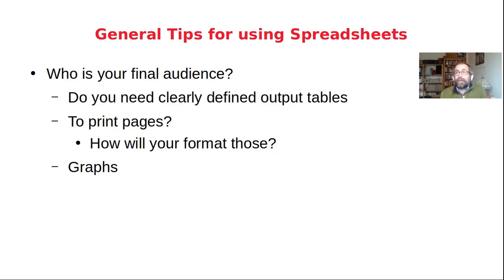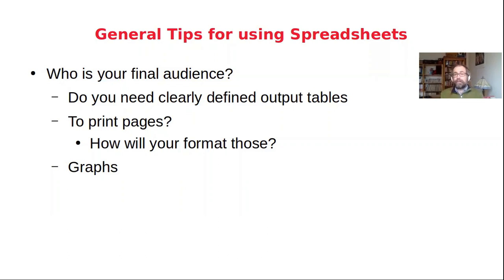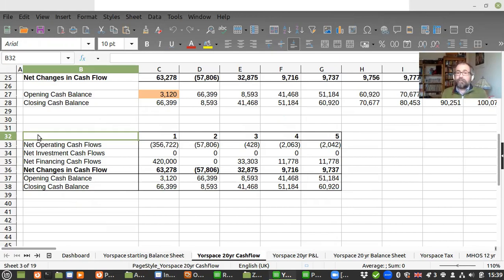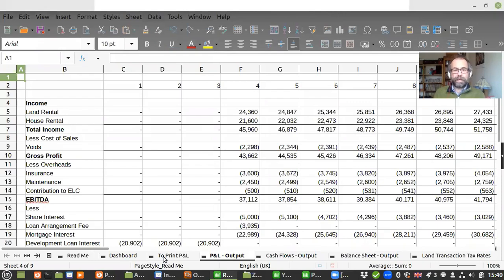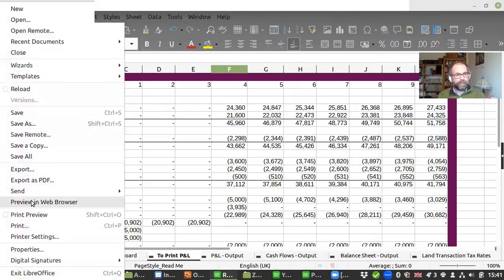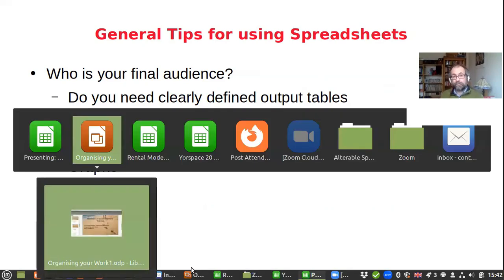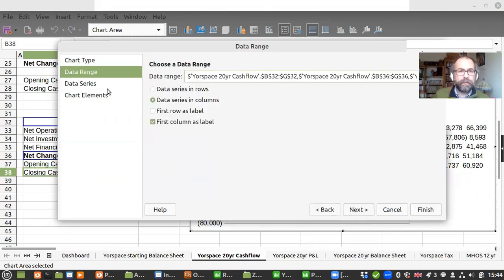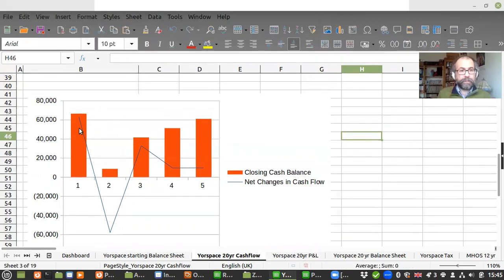Creating Financial Projections, managing your work part 1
In this video we look at one of the first questions you must ask yourself when creating a set of Financial Projections:
Who is the final audience?
What form must the spreadsheet outputs take?
Do we need to be able to print or convert part of the spreadsheet to a pdf?
Should we be creating graphs?